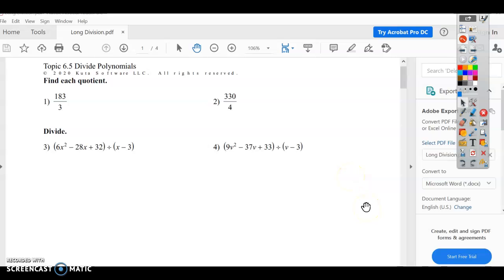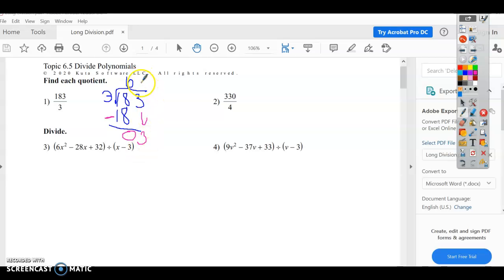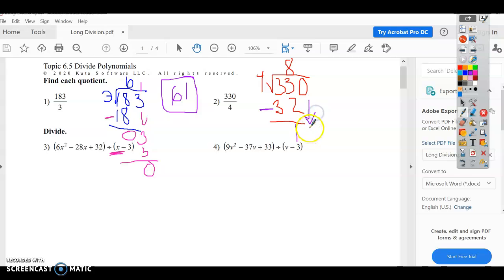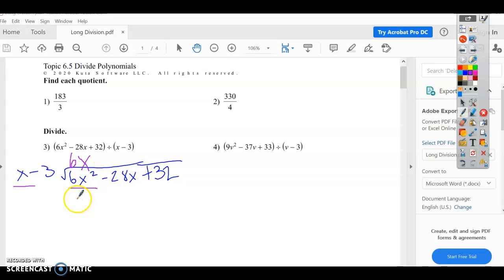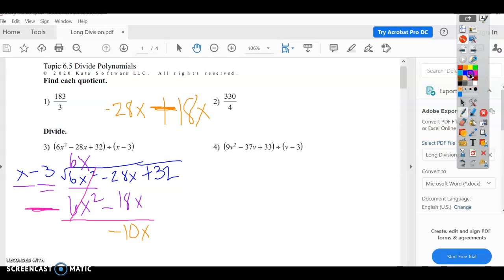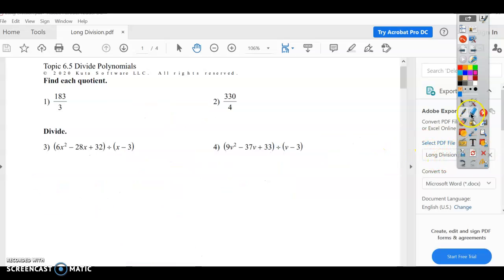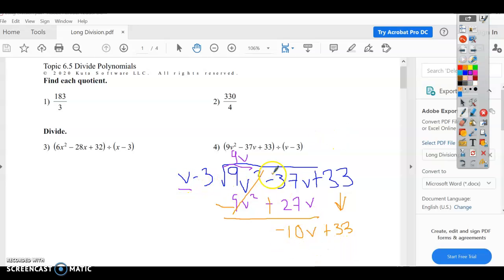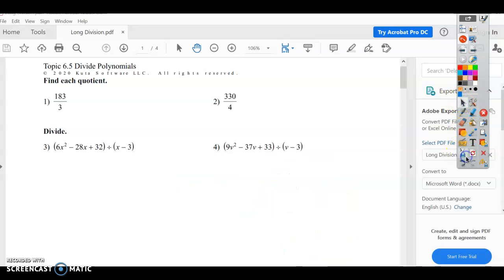6.5 Long Division